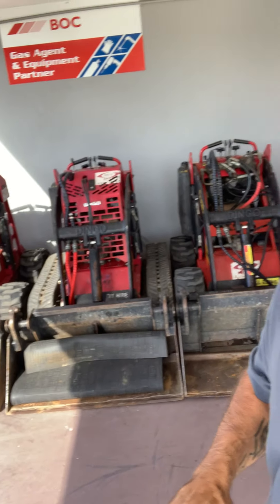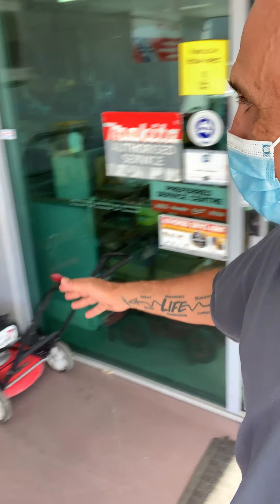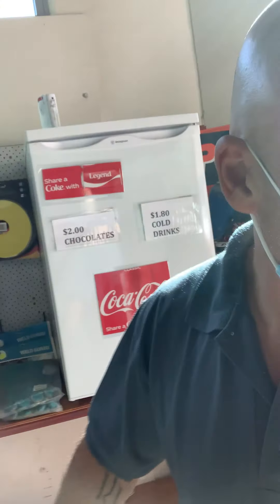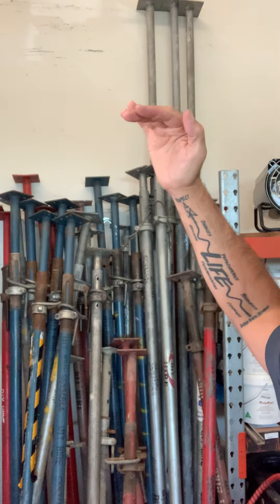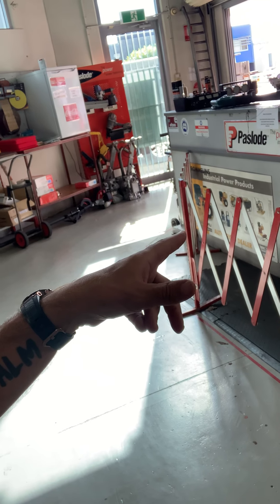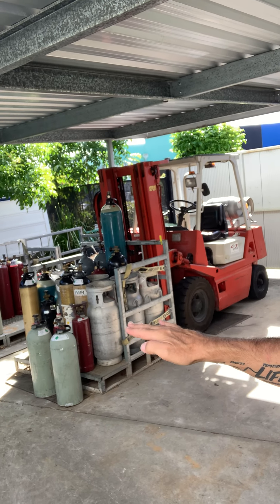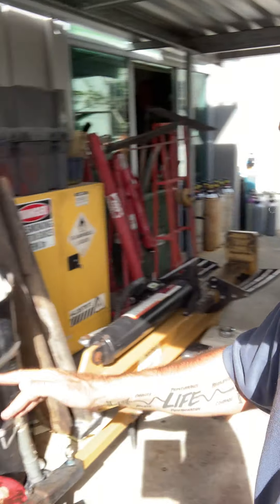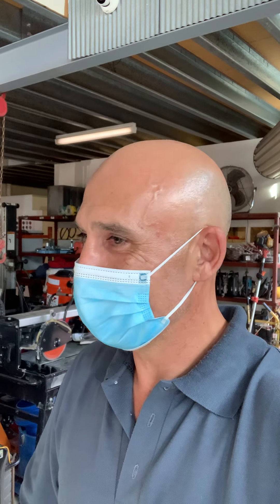Let’s Learn with Mike - April 13th 2021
Today I am at DIY (Do It Yourself) tool hire and I discuss many different tools (not than I’m an expert!).